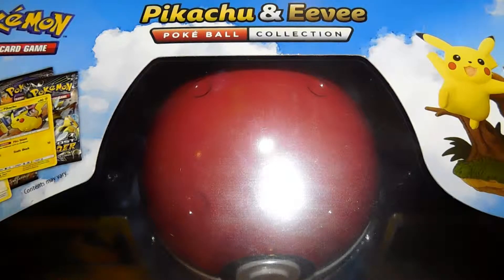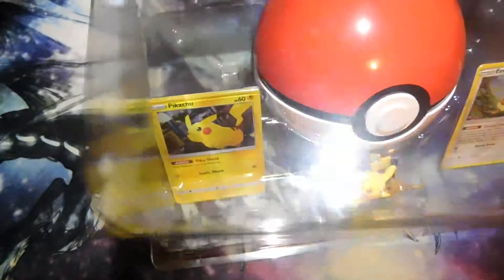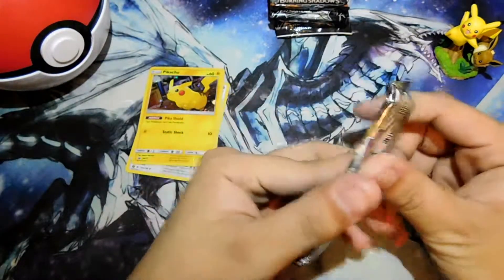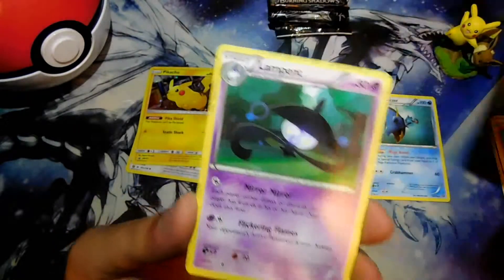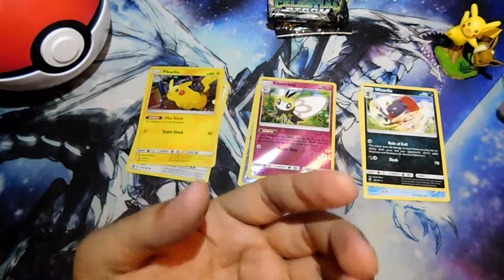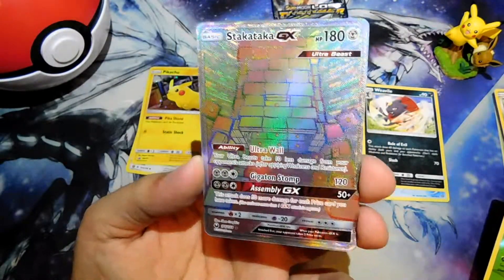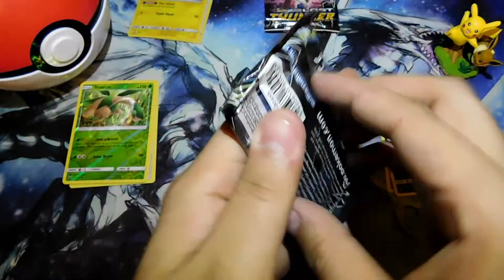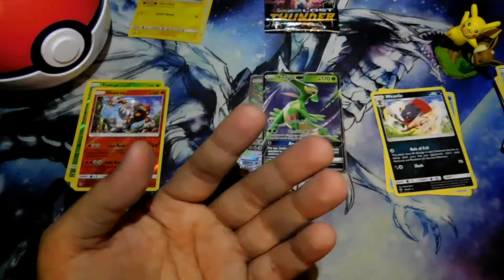Pokemon Pikachu & Eevee Pokeball Collection Box Opening | Same GX As Before!!!